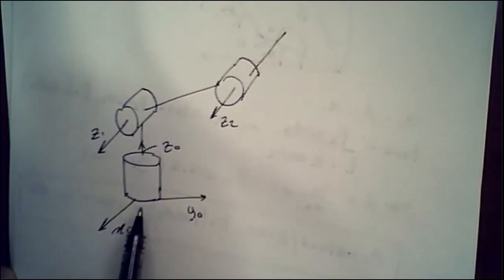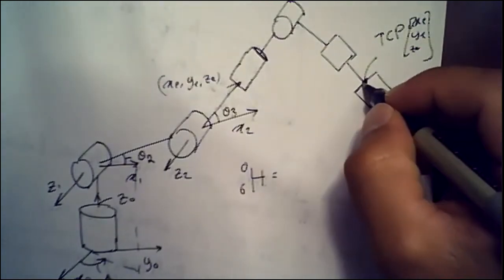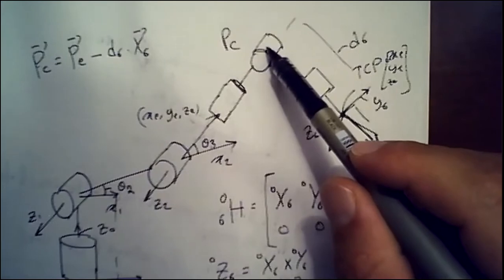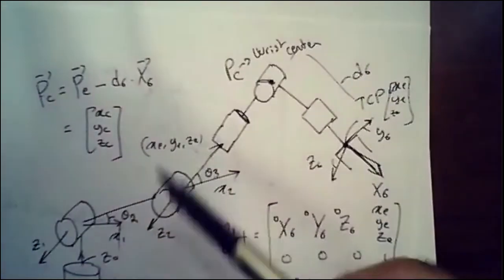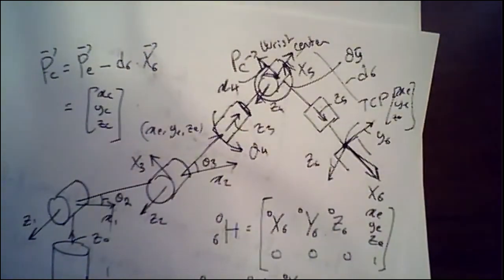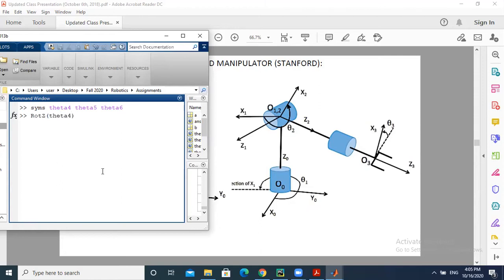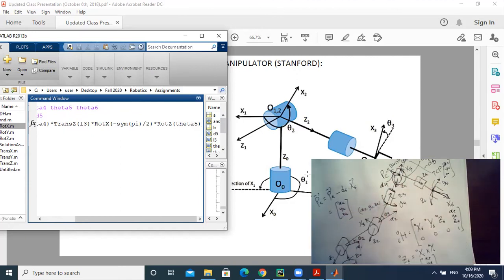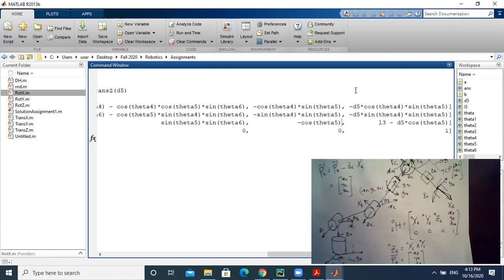Inverse Kinematics of 6 Axes Robots